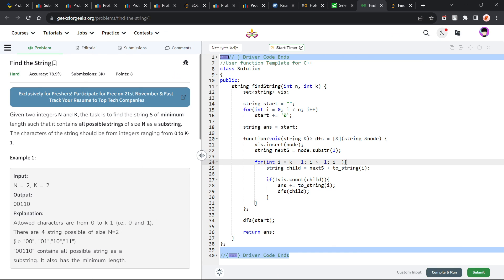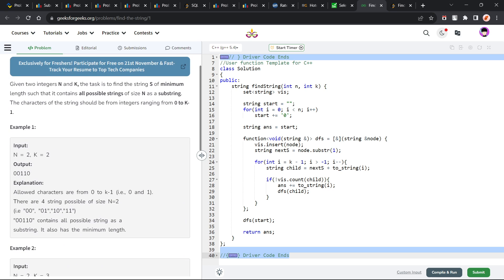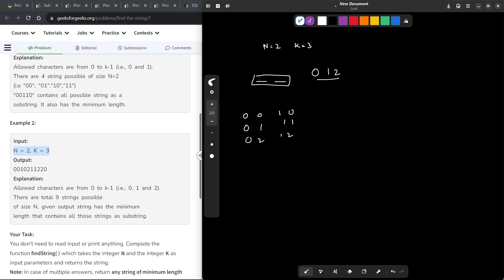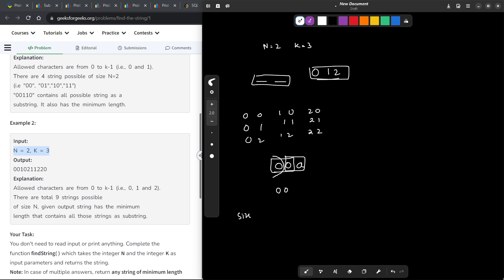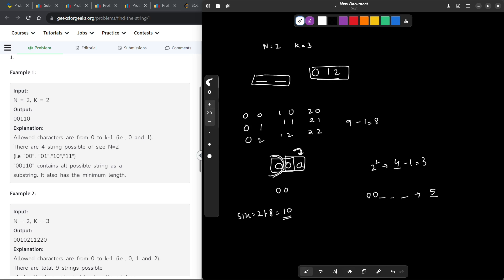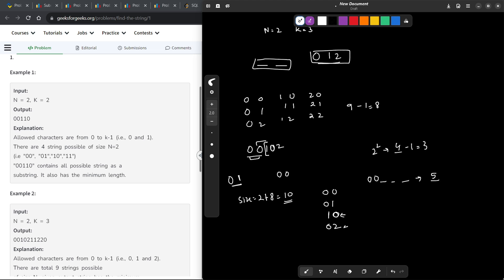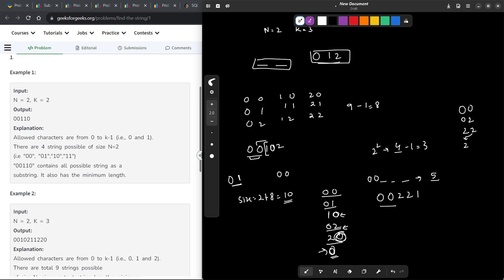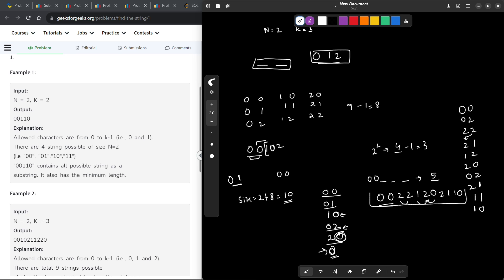Find the String | 16 Nov POTD | Geeks for Geeks Problem of the Day